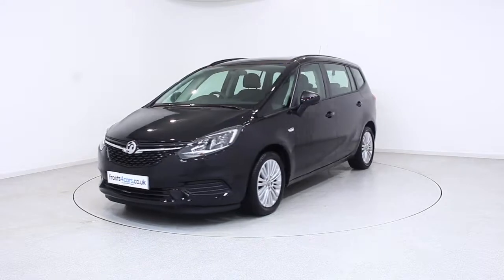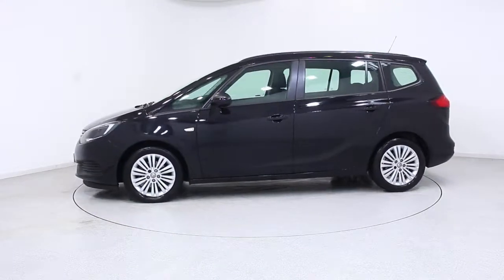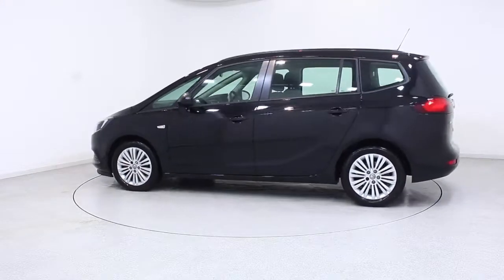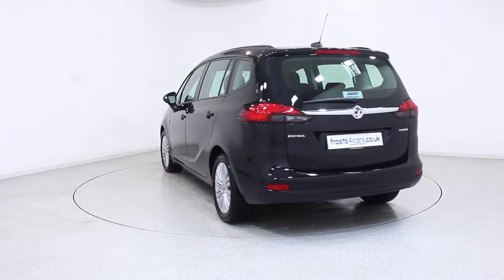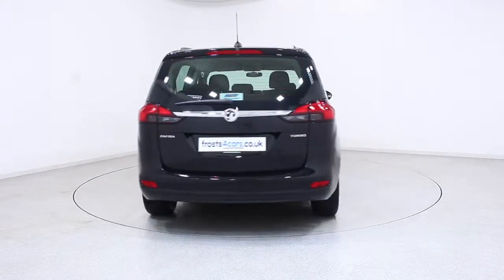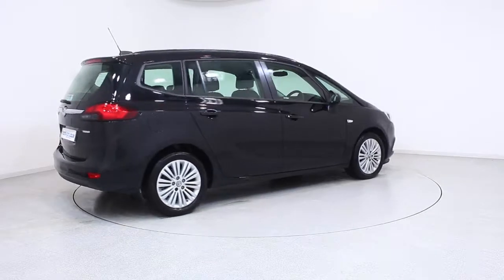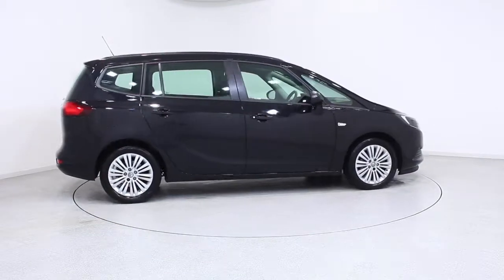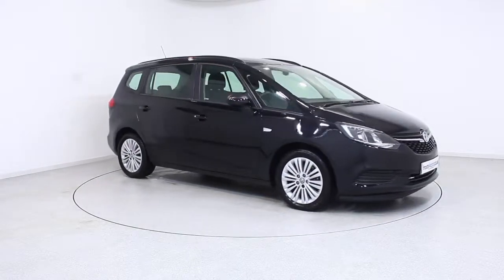Used Vauxhall Zafira Tourer | Stock ID: 41366 | Frosts4Cars Chichester and Shoreham by Sea